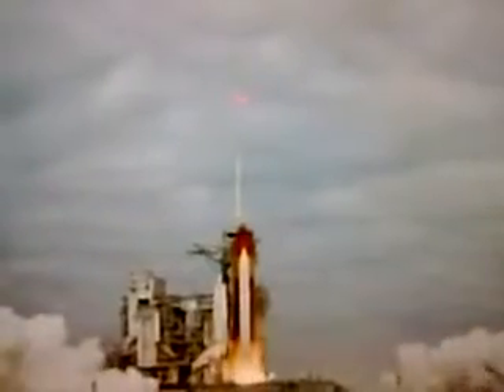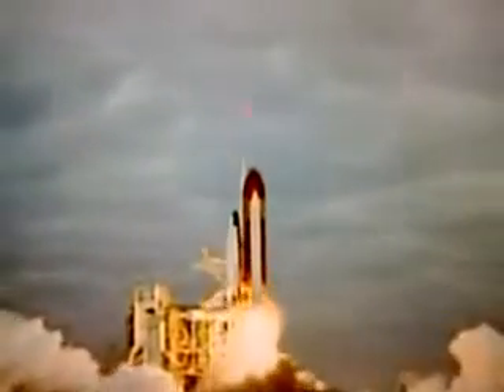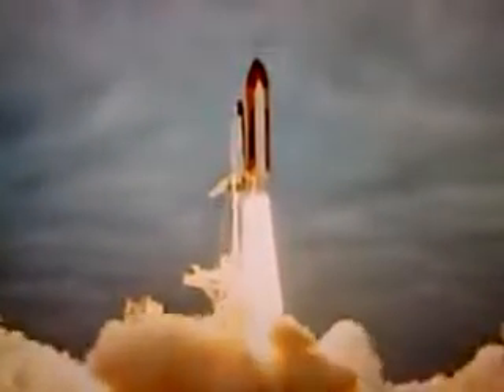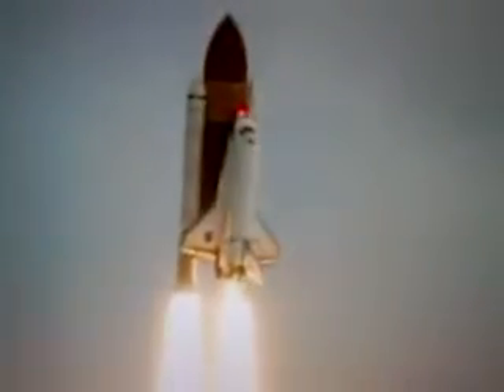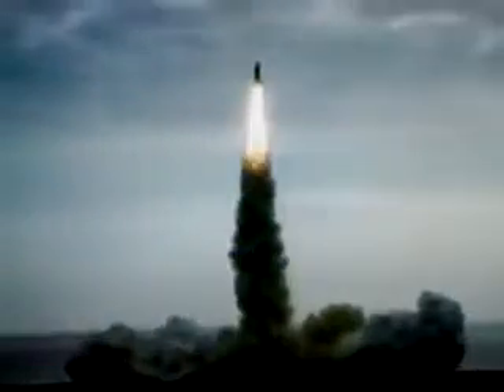Esplosione dello Space Shuttle Endeavour 2011 live